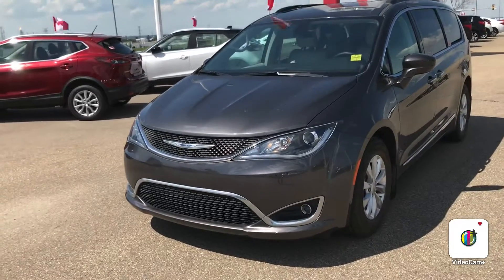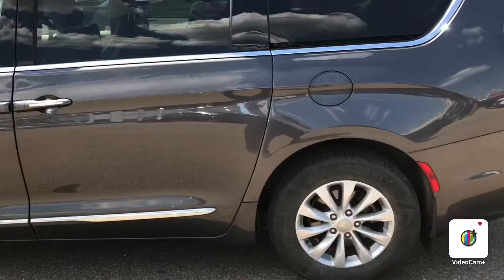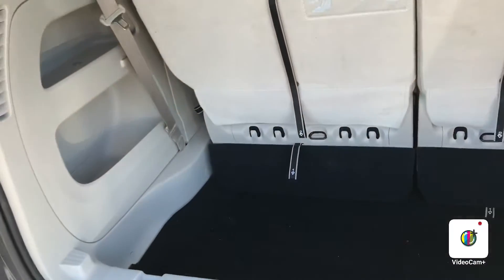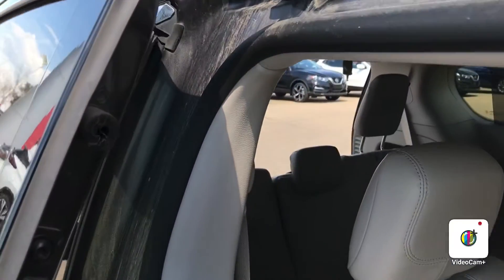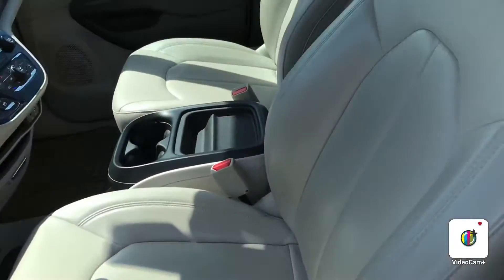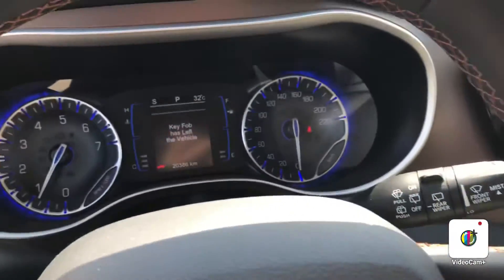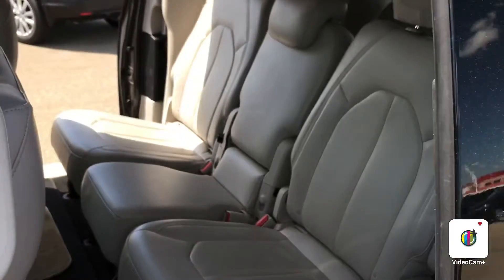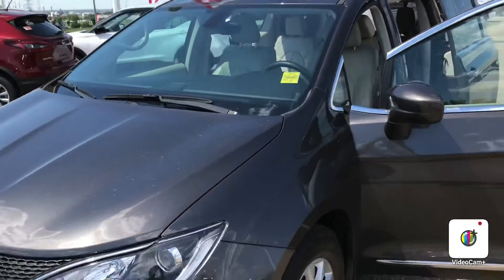2017 Chrysler Pacifica Touring